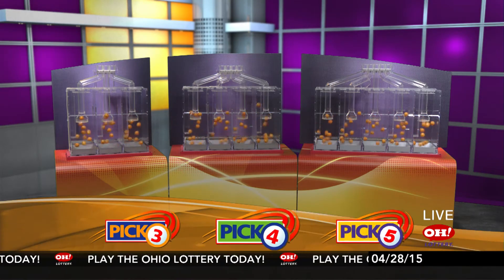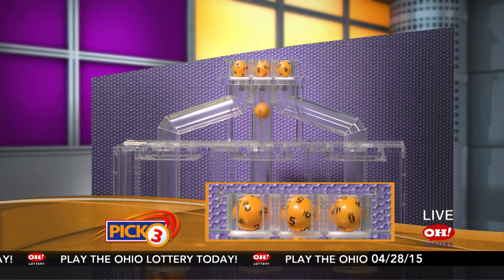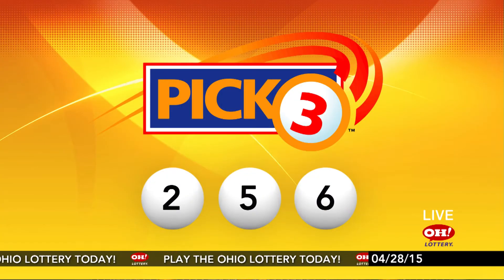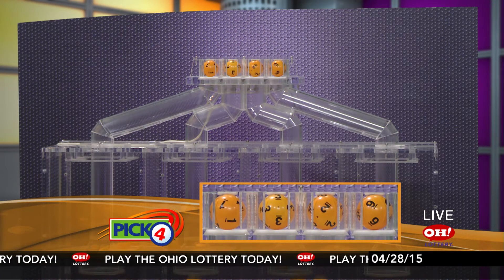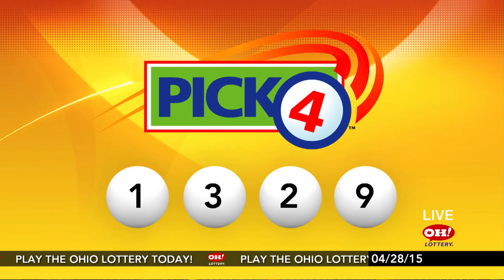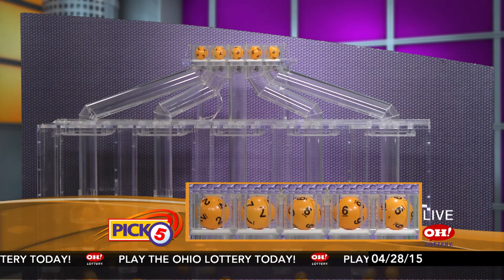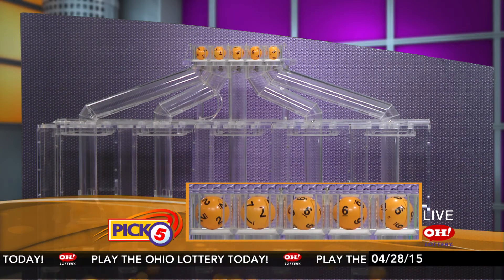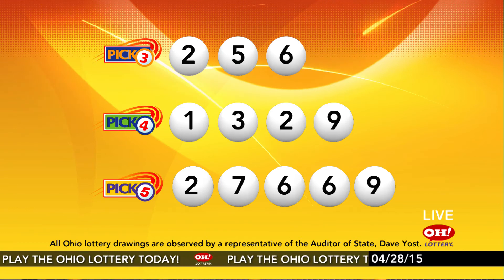DrawingResults 04282015MID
Description